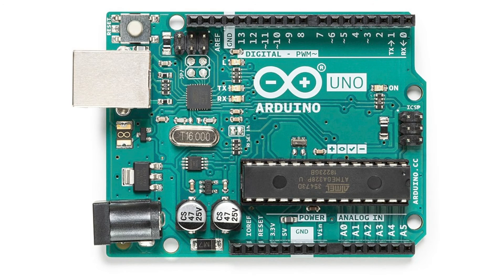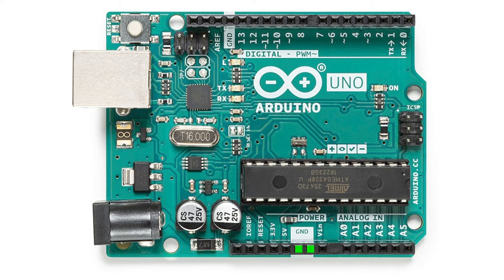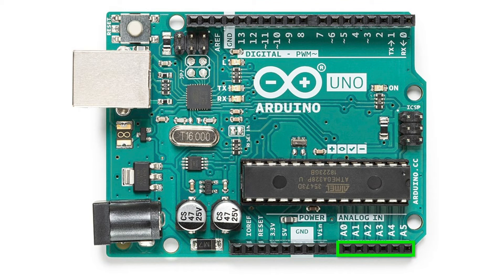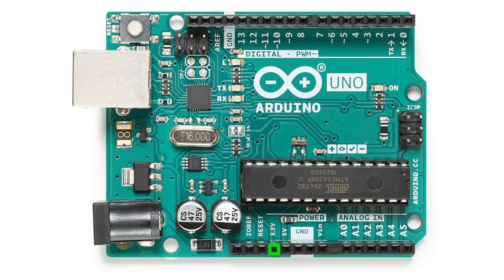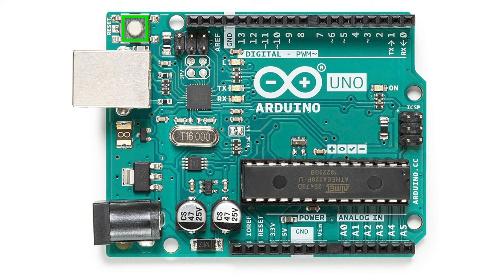Music Informatics - Part 5 (Arduino UNO Board)